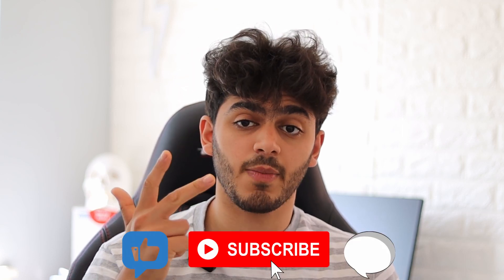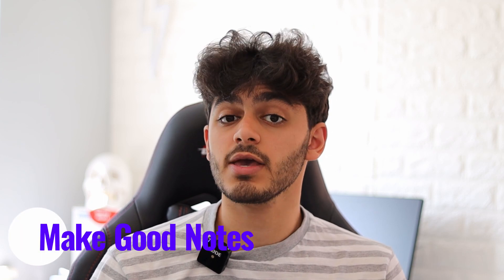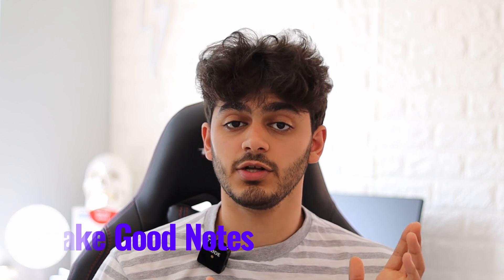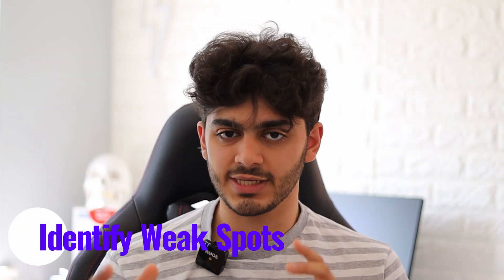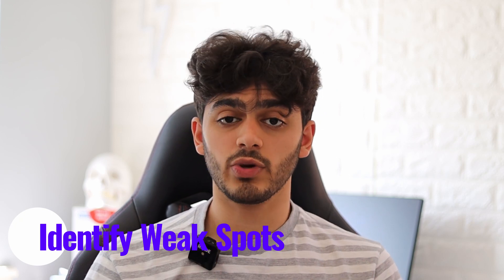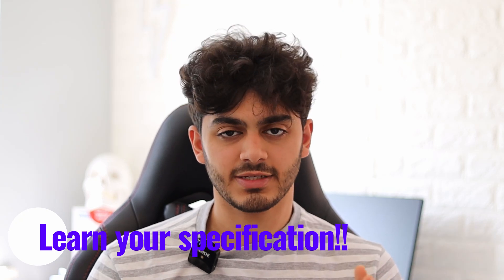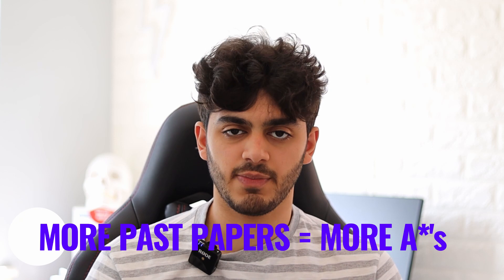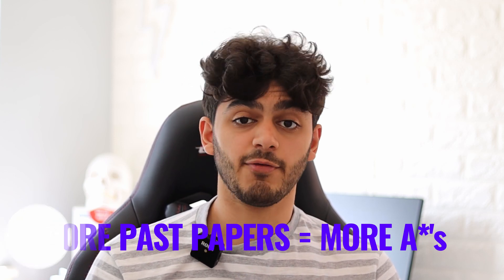HOW TO REVISE for A-LEVELS and GET A*'s| 2022/23 GUIDE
In this video I will be discussing some must-knows to get A*'s in your A-levels in 2021/22.

UCAT Shortcuts:
o ALT + F = FLAG QUESTION
o ALT + N = NEXT QUESTION
o ALT + P = PREVIOUS QUESTION
o ALT + C = CALCULATOR

Useful online resources for UCAT:
(the best website for UCAT practice, pay for it trust me it’s amazing - Medify!)

(Conversion from RAW MARKS to UCAT marks)

(UCAT practice tests and question bank)

• the medic blog